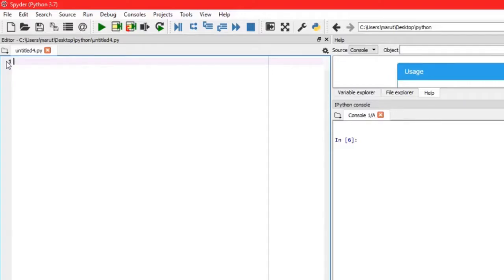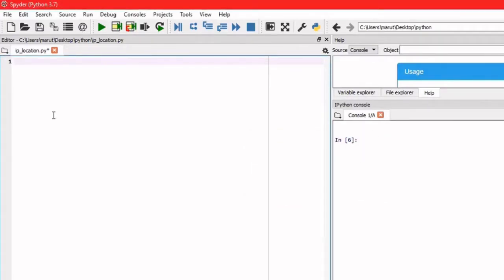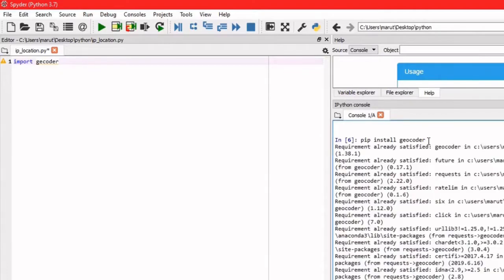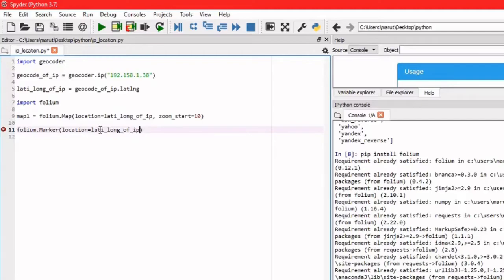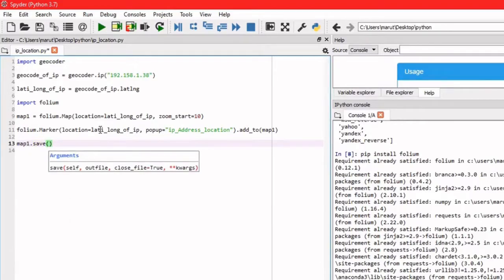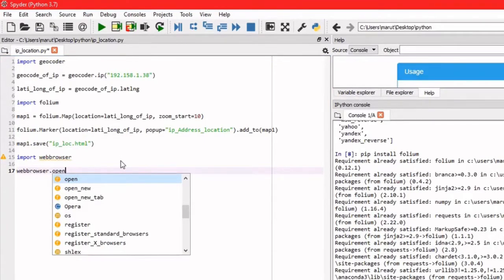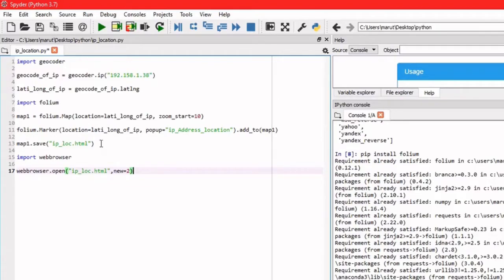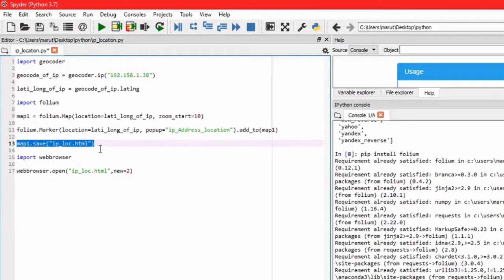How to Find Someones IP Address's Location using Python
Hello friends, In this tutorial I will discuss in detail "How to Find Someones IP Address's Location using Python".  We will write the Python code with Python 3.7 and Spyder as IDE. Also, we will learn to use geocoder and Selenium packages of python.